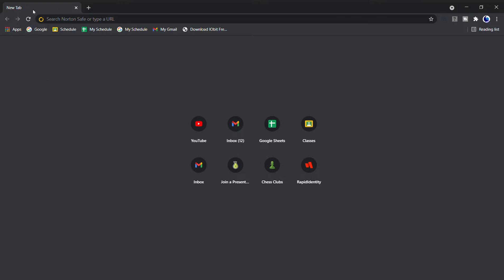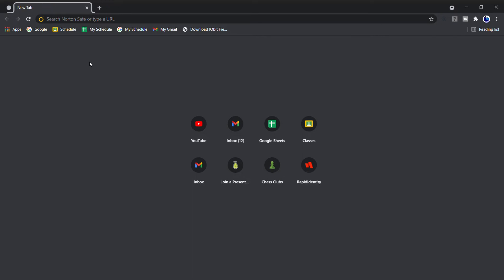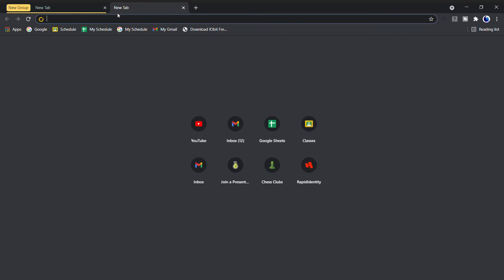How to add groups in Google Chrome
This video is a short tutorial on how to add groups in google chrome.